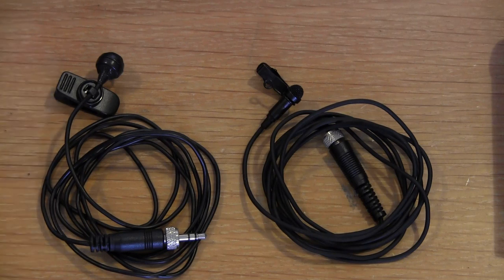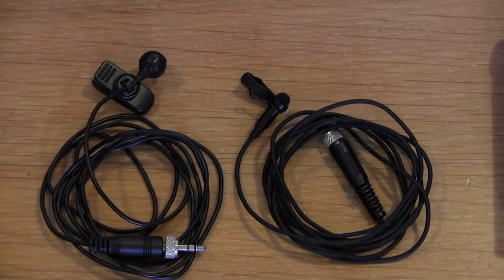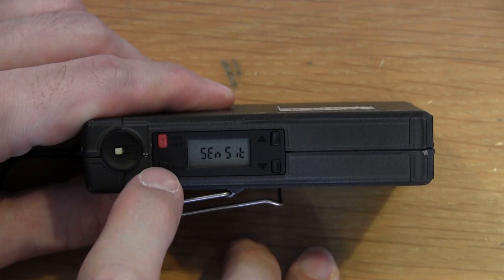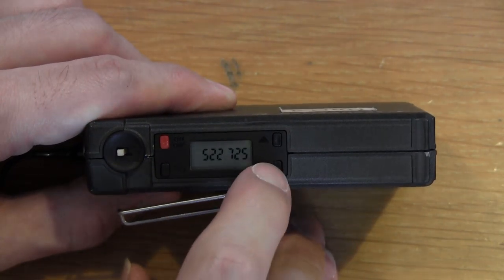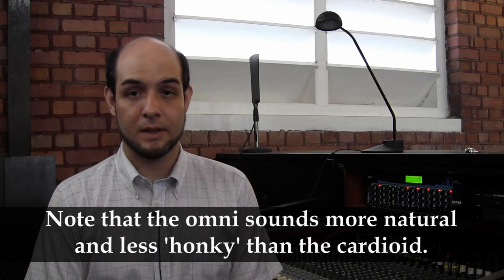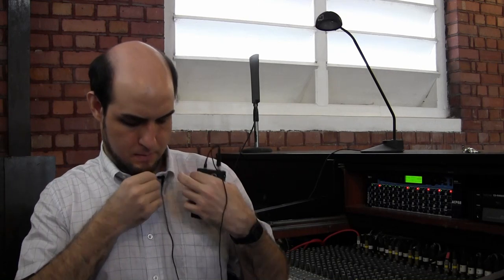How to operate the Sennheiser EW 100 wireless microphone system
A detailed overview of our wireless microphone system. Some bookmarks to help guide you:

01:06 Transmitter/microphones Overview
02:17 Cardioid vs Omnidirectional lavalier mics
05:17 How to insert batteries into the transmitters
07:55 Bodypack transmitter - controls and operation
12:26 Handheld transmitter - controls and operation
15:49 Setting up step 1 - connect antennas
17:35 Setting up step 2 - switch on receivers, followed by transmitters
21:08 Setting up step 3 - connect receivers to mixing console and set gain
22:54 Setting up step 4 - Ensure lavalier mics are positioned correctly
24:00 Sound samples - handheld transmitter, cardioid & omnidirectional lavaliers

Part of the St George's Church PA training series of videos.